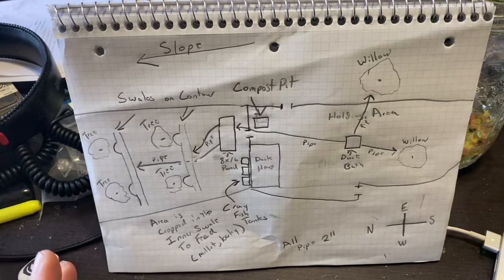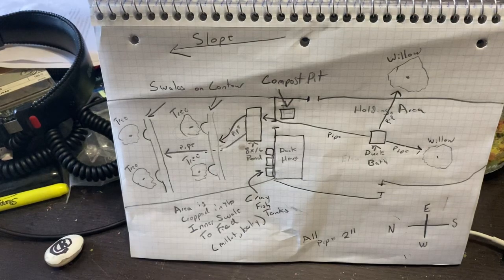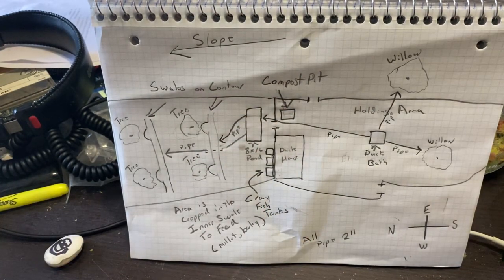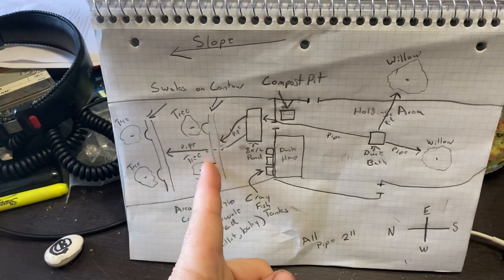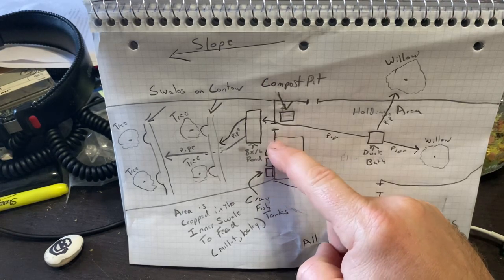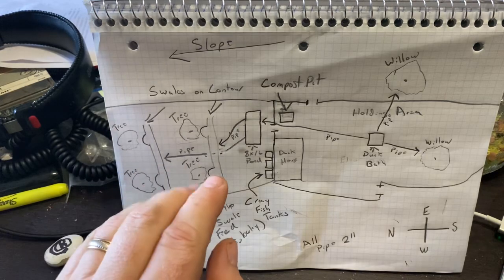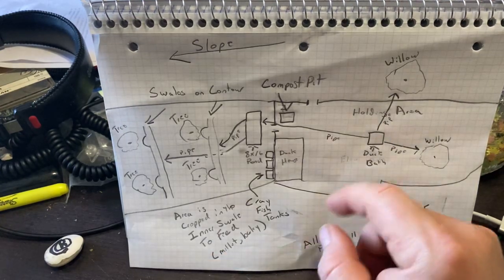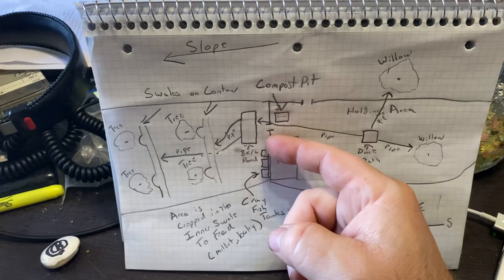Part 1 of 2 - Aquatic Duck Compost and Feed System - Function Stacking on Steroids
This is part one of two videos for this project you can find part two

This project will be done at our 2021 Spring Workshop at Nine Mile Farm, the details we have released so far are

You can get a copy of the sketch in this video

This is one of two builds we will be doing.   The second build is for a Berry, Herb and Vineyard System and can be found